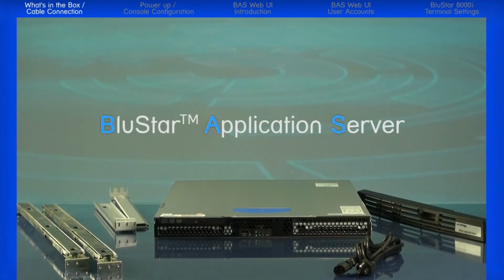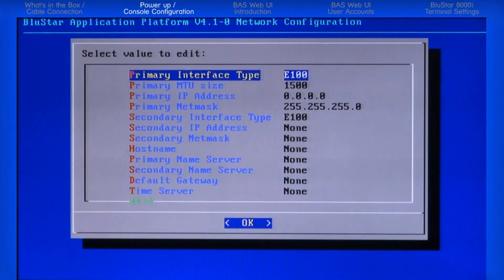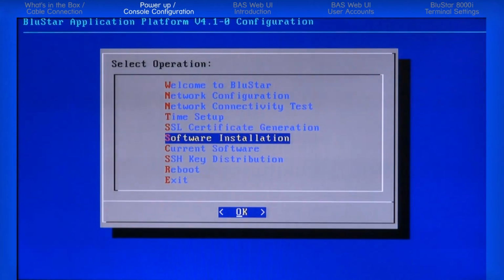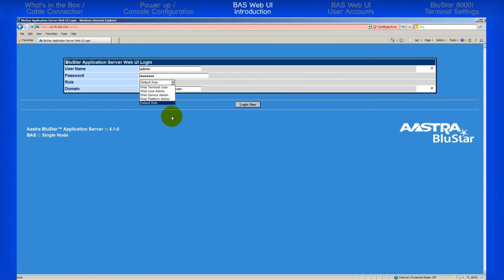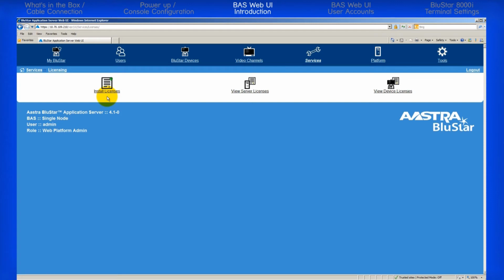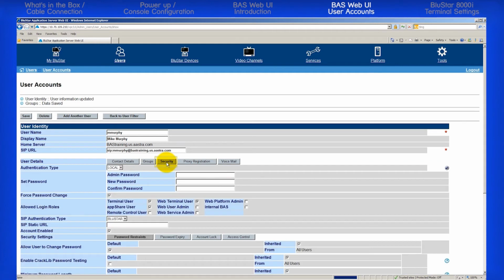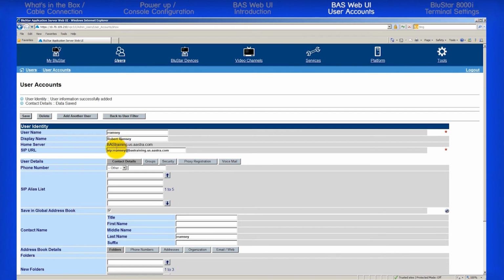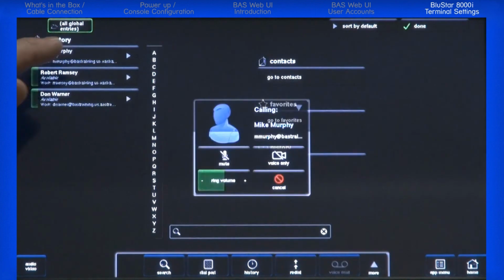BAS (BluStar™ Application Server) - Admin 1 Basic Installation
This tutorial is for technicians and administrators wanting to learn how to perform a basic installation of the BAS (BluStar Application Server), add User Accounts and configure the Aastra 8000i desktop terminals. The tutorial will start with the components that make up a BAS and show how to connect a VGA monitor, Ethernet connection, USB keyboard and the power cord. The student will see how to power up the BAS and configure the BAS using Console mode. Then the student will get an introduction to the BAS Web User Interface (UI) starting by launching a browser and covering the login procedure, the lesson will continue with a general overview of the Web UI and the Menu Bar options. Then the tutorial will focus on the "User Accounts" Menu Bar option and detail a step-by-step procedure on how to add three end User Accounts that can be used with the BluStar 8000i and mobile clients for iPhone, iPad and PC / Laptop. The last module will demonstrates the process to connect, power up, configure the network and BAS settings on the BluStar 8000i desktop terminals. Then login three BluStar 8000i terminals using the three User Accounts created in the previous module and make a HD multimedia call using the Directory.